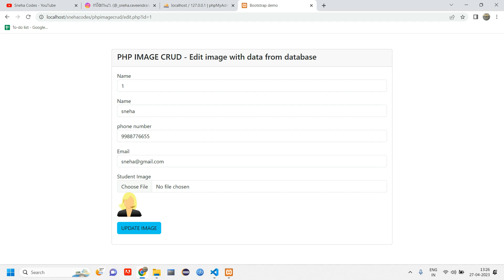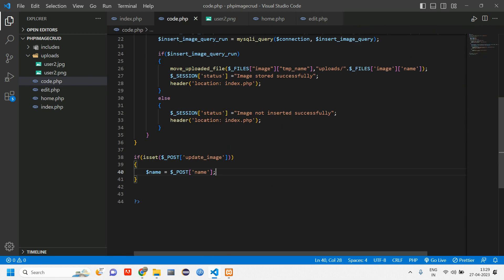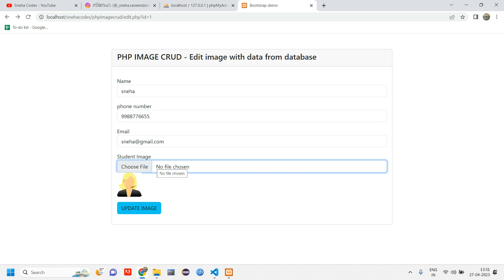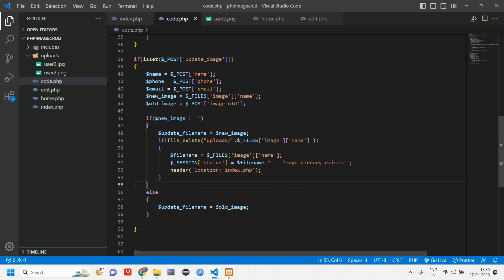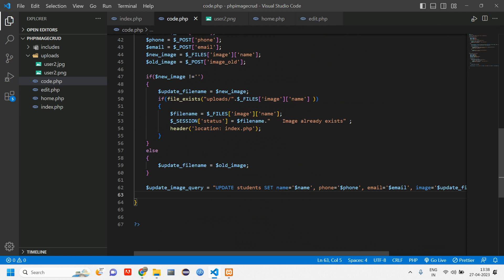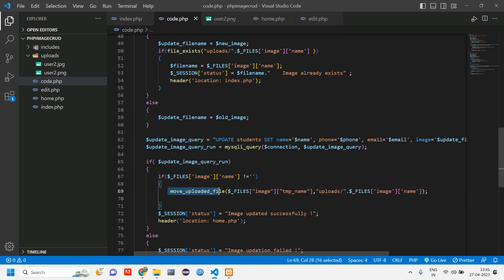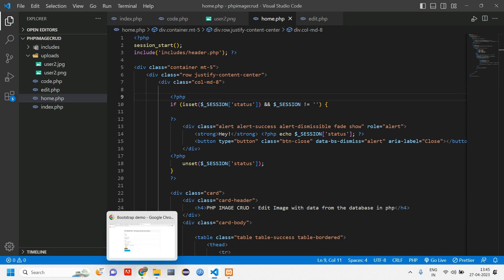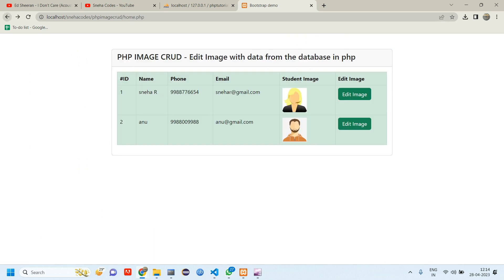PHP Image CRUD-5: How to Update image along with data from the database in PHP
In this video you will be able to learn how to edit image along with data from the database in PHP.